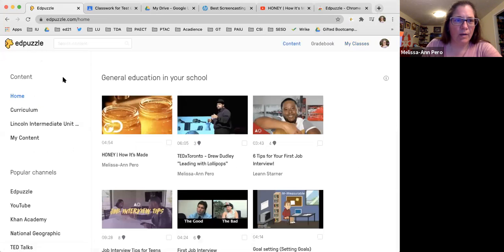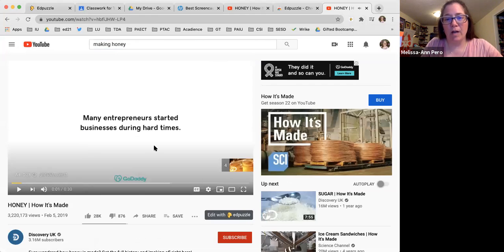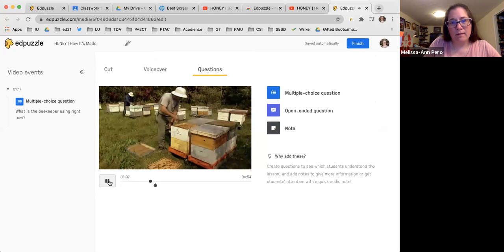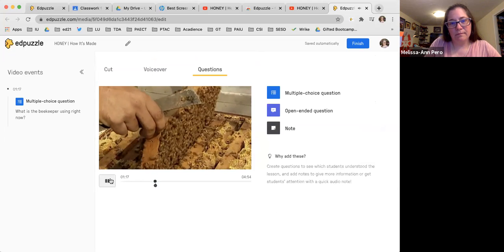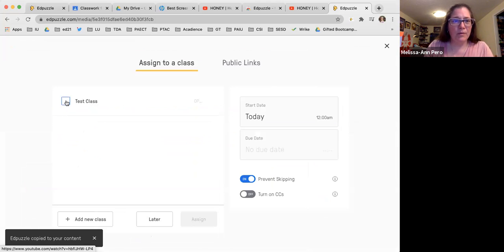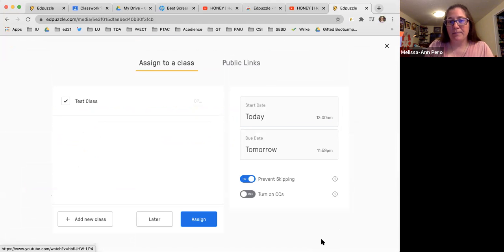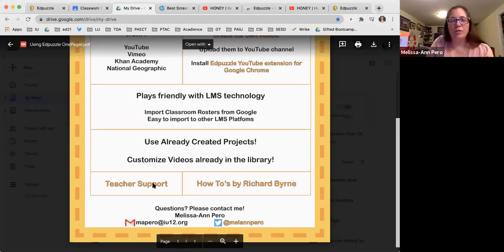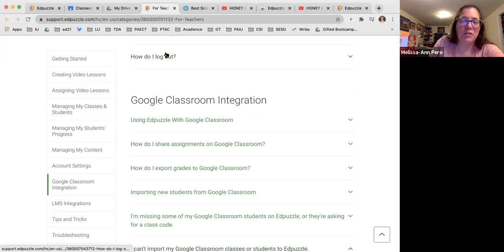Afternoon Session C: EdPuzzle with Ms. Melissa Pero, LIU12